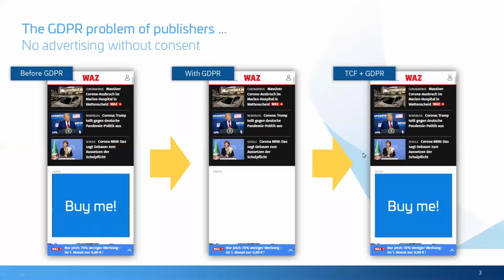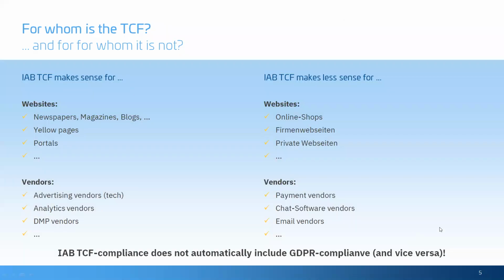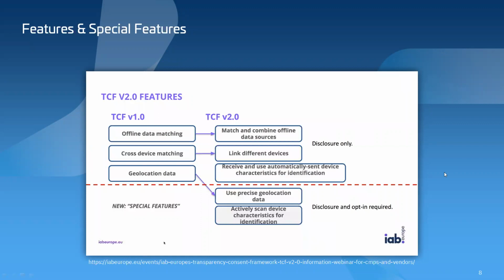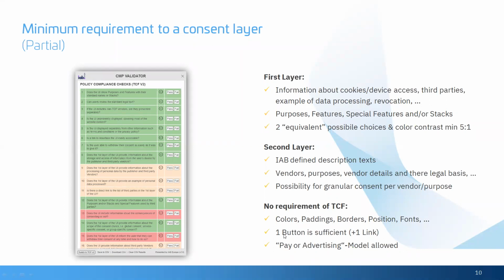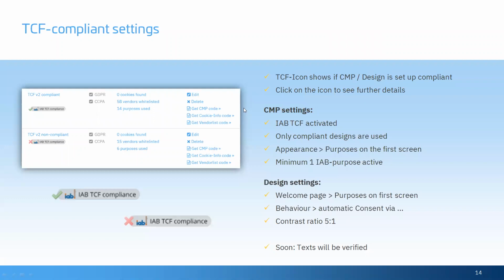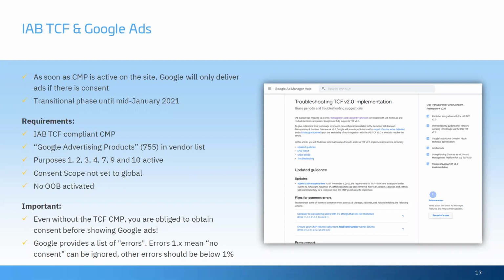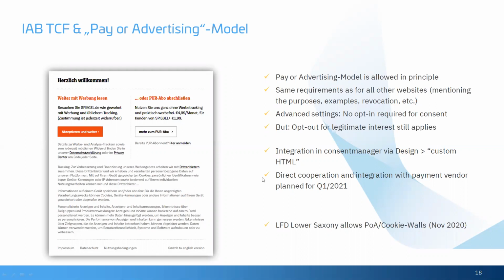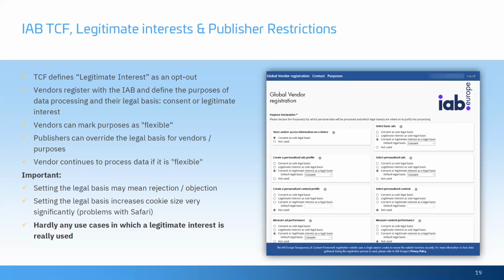Webinar: Cookie Consent Management & IAB TCF v2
Recording of our webinar on 11 Dec 2020

consentmanager & IAB TCF v2.0

In this online course you will learn:

-    What is the IAB TCF?
-    When to use the IAB TCF – and when not?
-    How to setup your consentmanager account for IAB TCF?
-    Integration of the CMP-Code into your website
-    IAB TCF & Google Ad Manager / Google AdSense